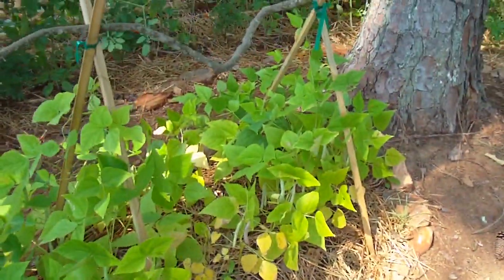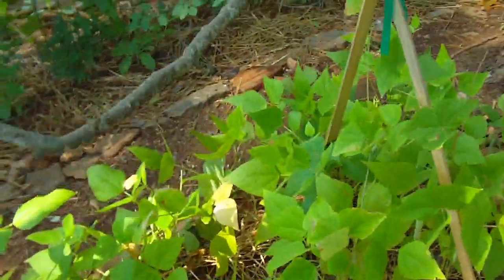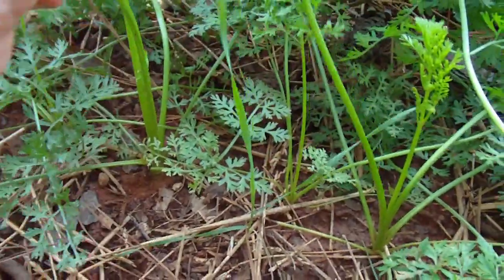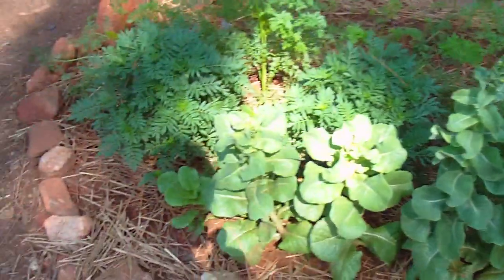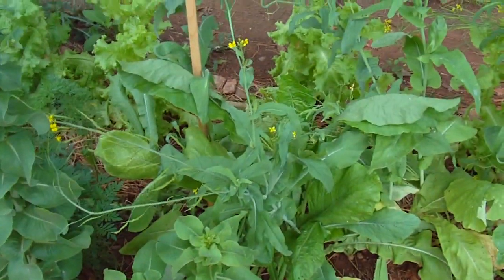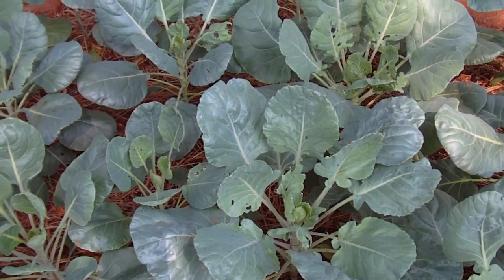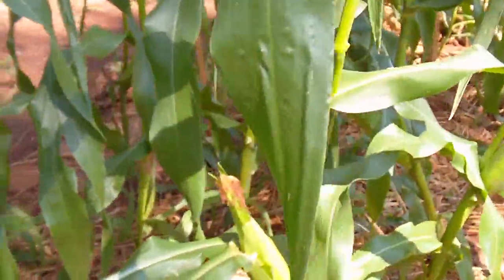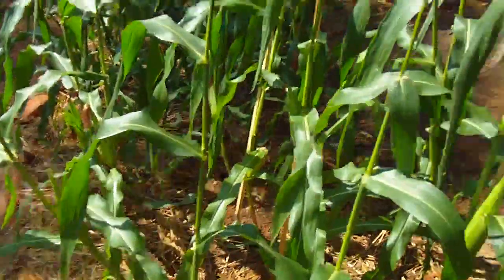Black Bean & Bed Two, Garden Update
29 June 2011. The small Black Bean bed produced a fair amount of beans. A walk around Bed Two.